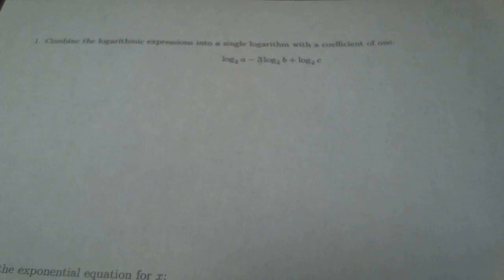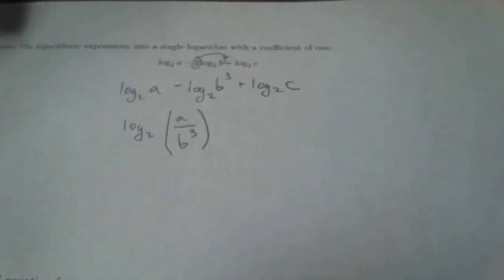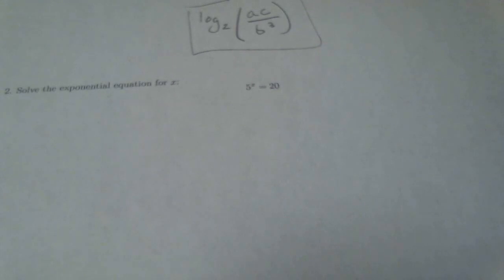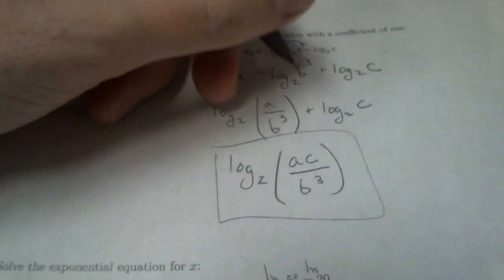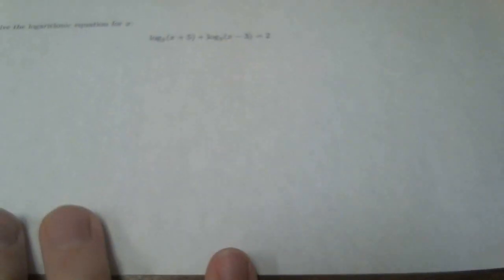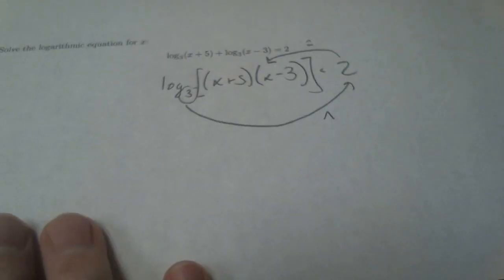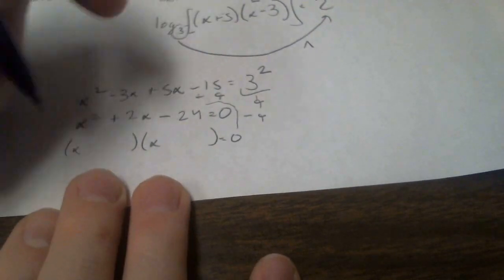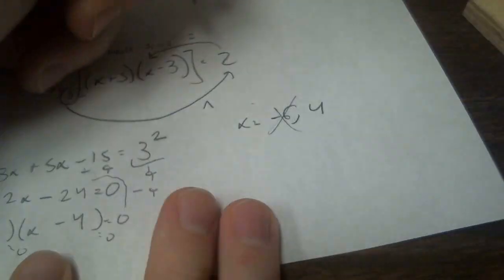MAT165FA23 Practice Quiz 6 Answers